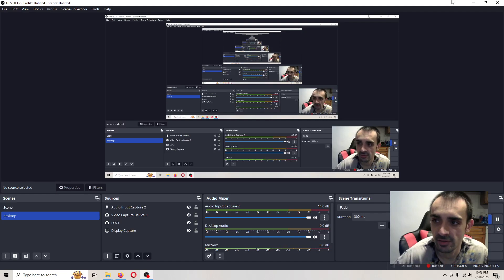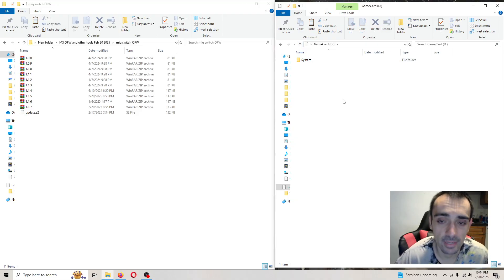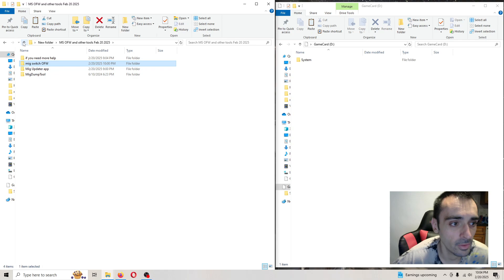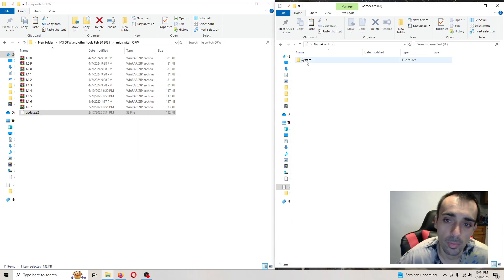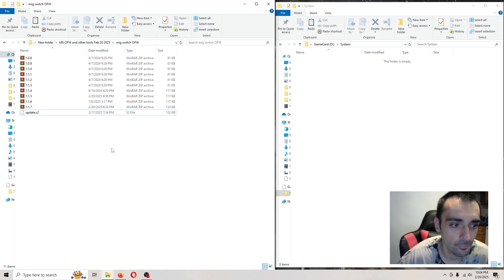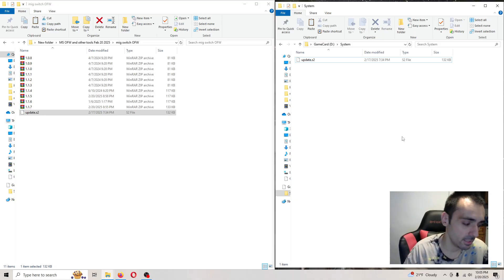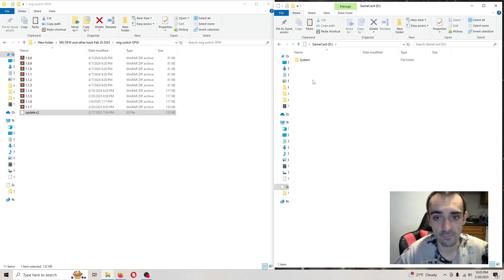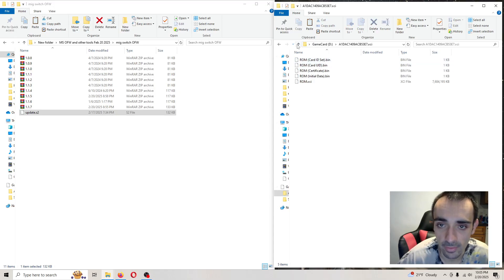MIG SWITCH Mig Flash Dumper TUTORIAL Guide update to 1.1.7